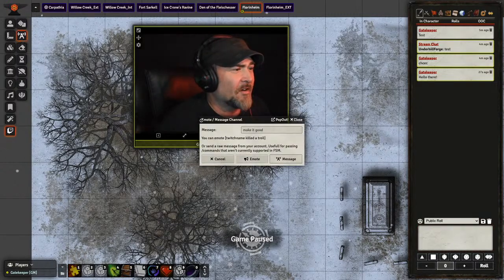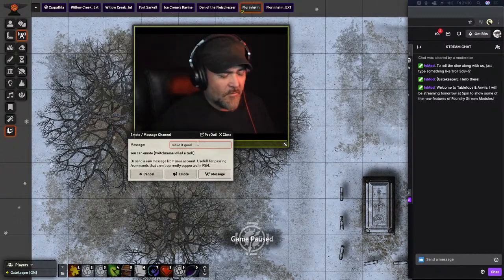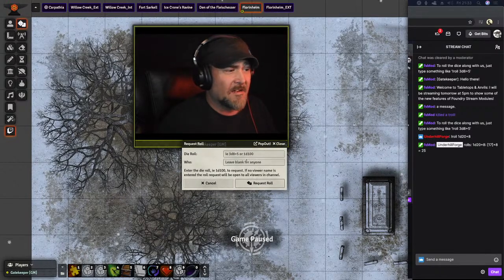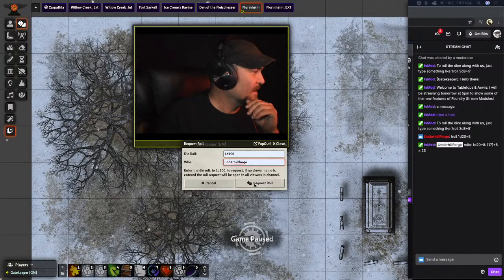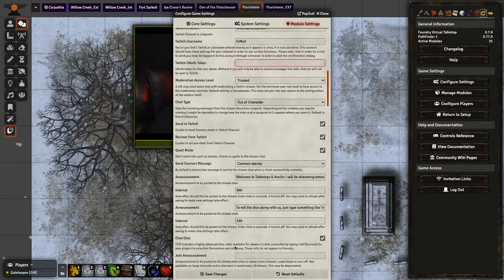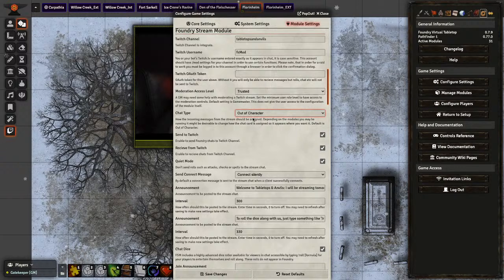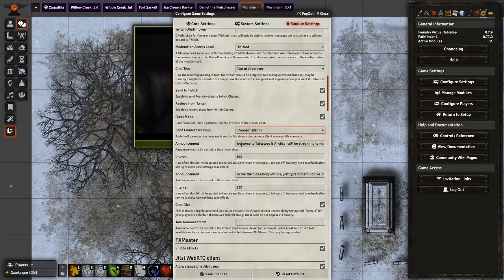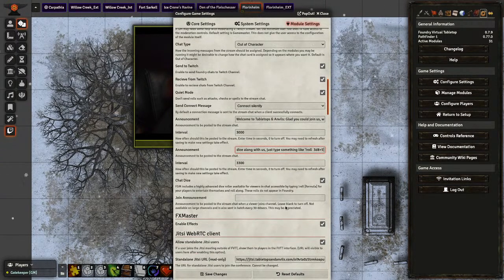Foundry Stream Module 0.1.7 Update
Foundry Stream Module 0.1.7 is our for Foundry VTT. It integrates Foundry with Twitch adding a level of interactivity that will take your virtual tabletop games to a whole new level!